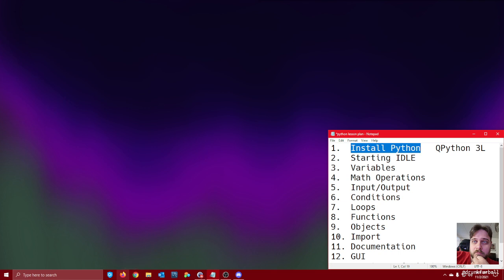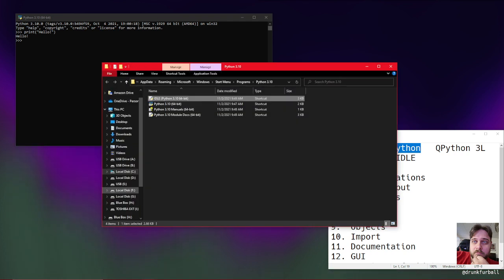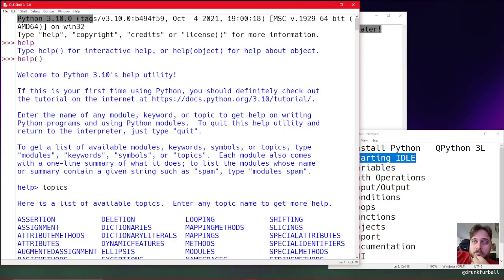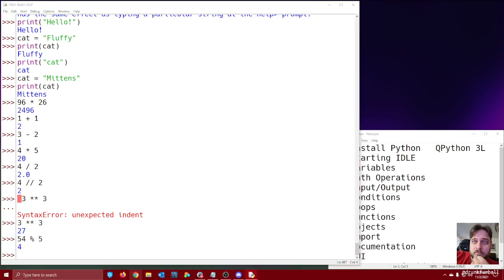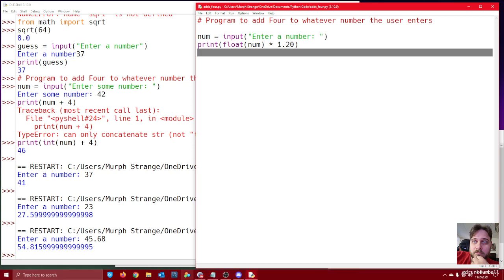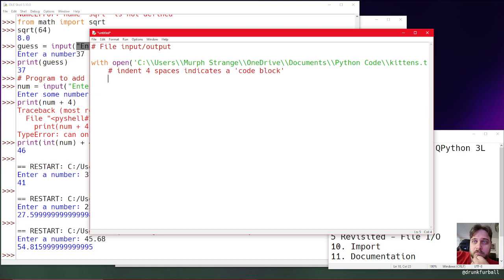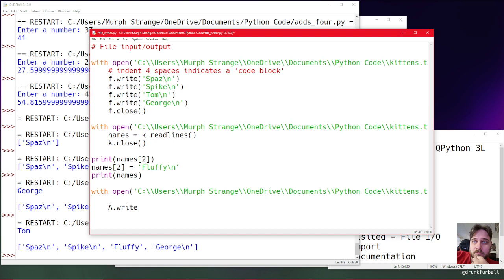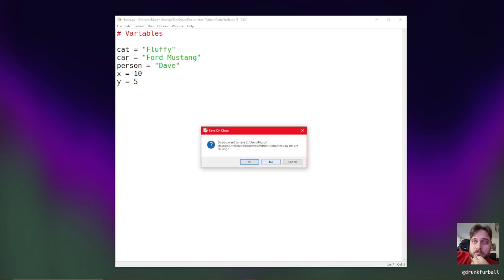Murph Codes in Python - Let's Learn Python Basics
PART 1

This tutorial is not intended to turn you into a professional python developer, just give you some handy skills so you can crank out a quick application to suit your needs when there isn&#39;t one. We all walk around with more computing power than NASA had when they landed the first moon lander, so why don&#39;t more people know how to tap into it?

I don&#39;t go into exhaustive detail on a lot of what you see here, but I also think you can get by without knowing every little thing about everything. If you want to know more about something, search engines are your friend, and you don&#39;t even need to get clever with your search terms.